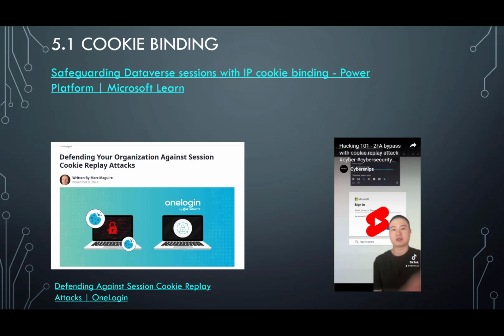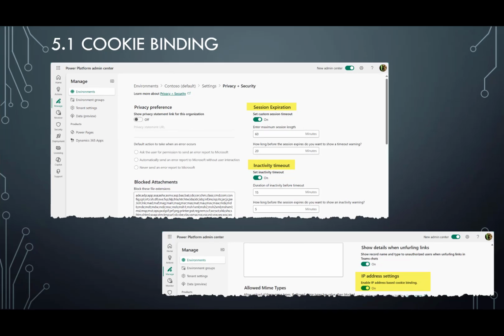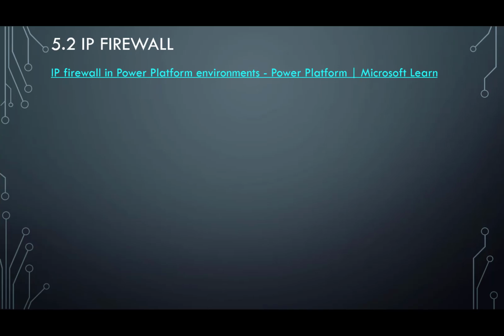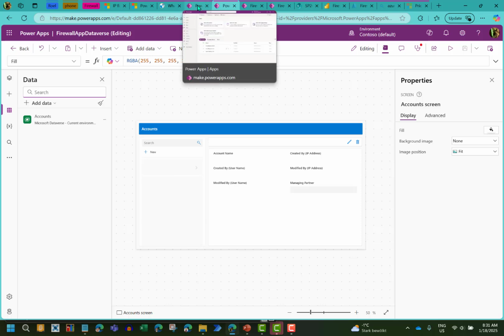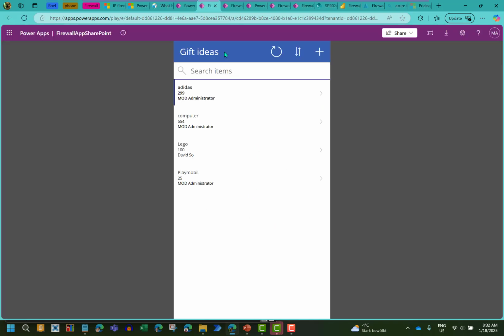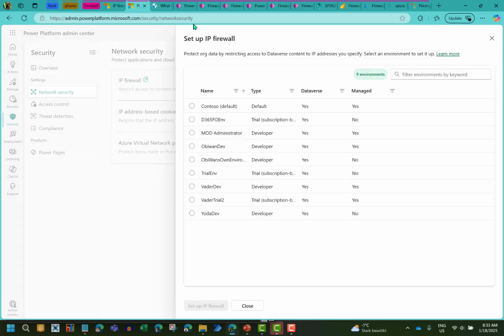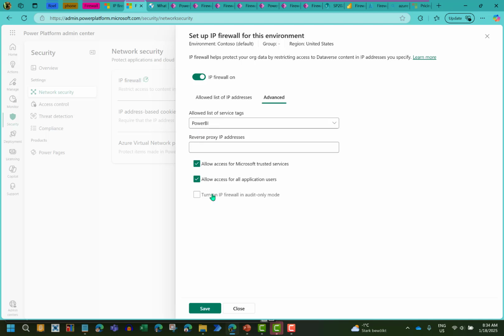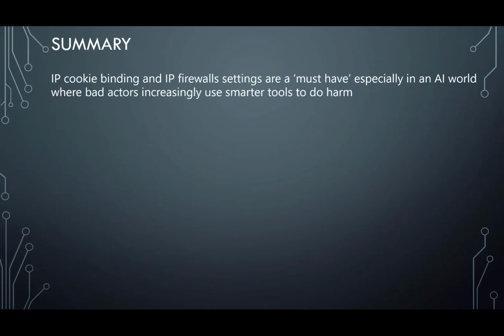Power Platform Security (5)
In our fifth video of the Power Platform security series, we have a look at Cookie replay attacks and how to prevent them and on IP firewall settings